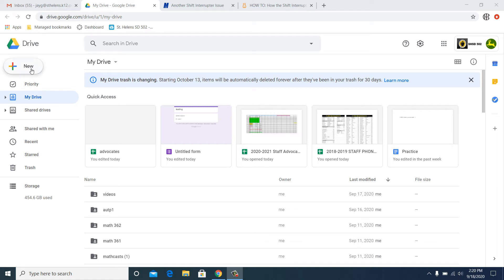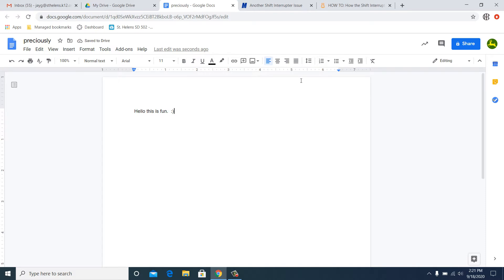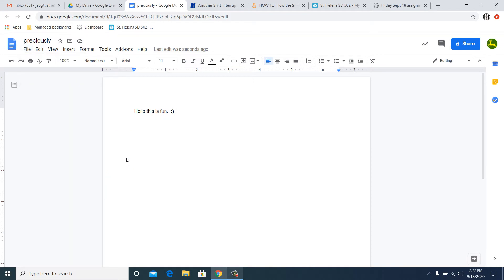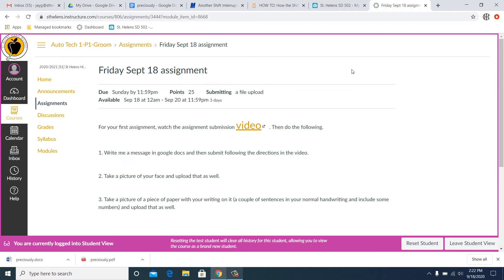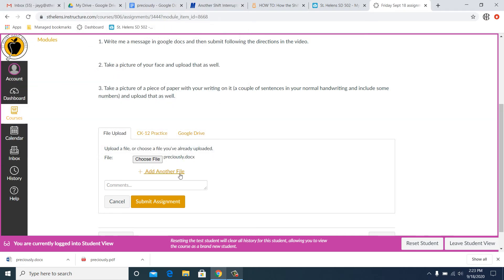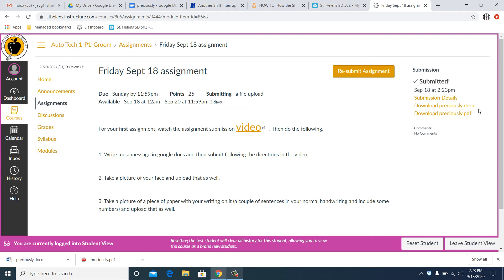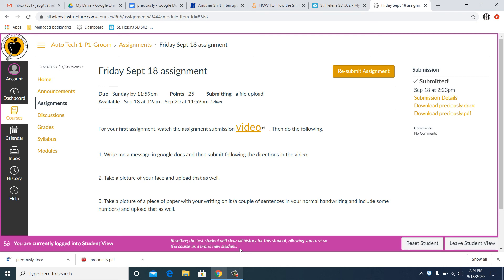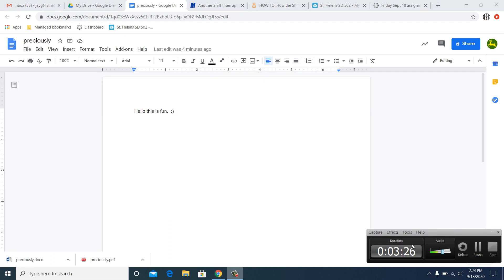how to submit assignment update